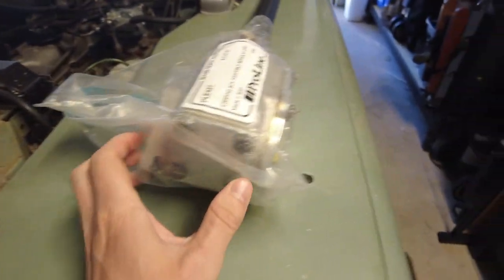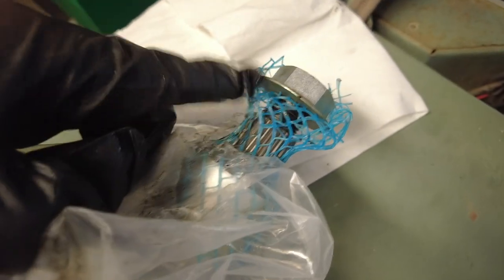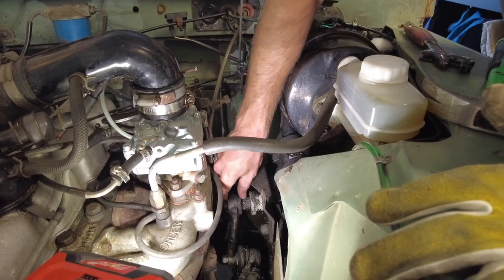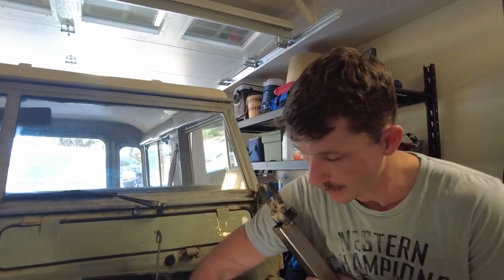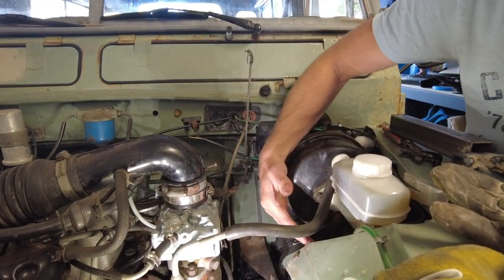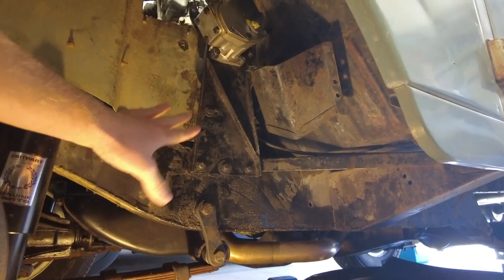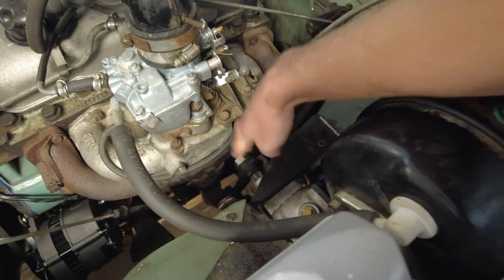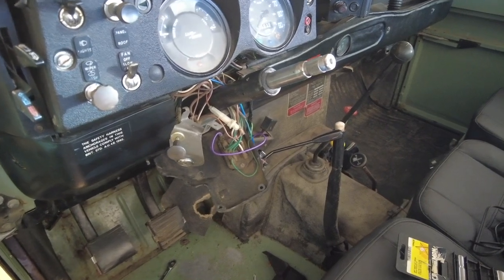Steering Box - 1974 Land Rover Series III Ep. 12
This steering box has been a huge leaking mess for way too long.

Pro brake parts cleaner